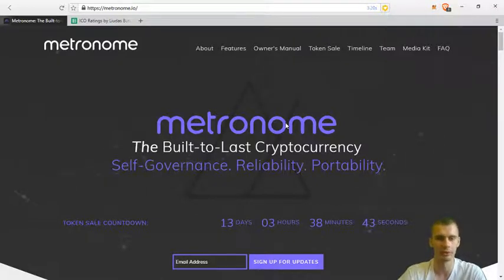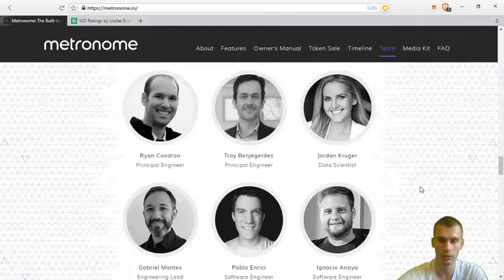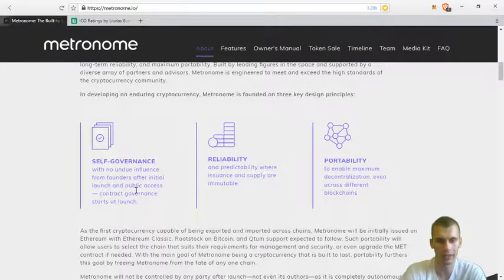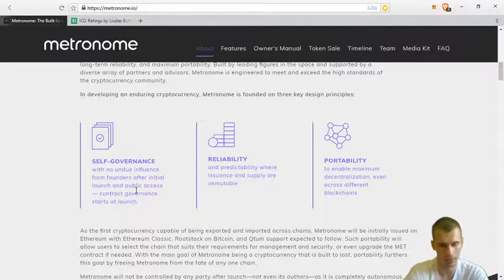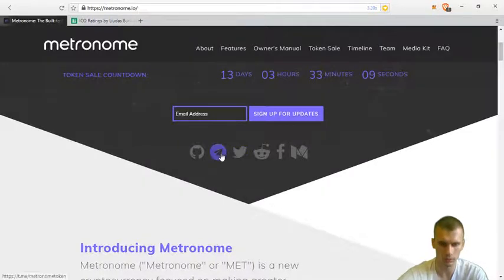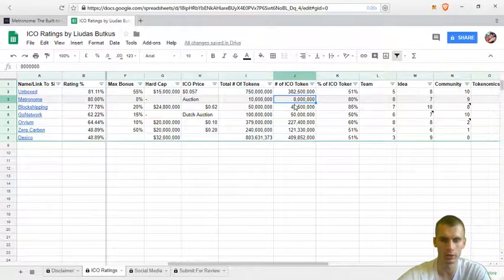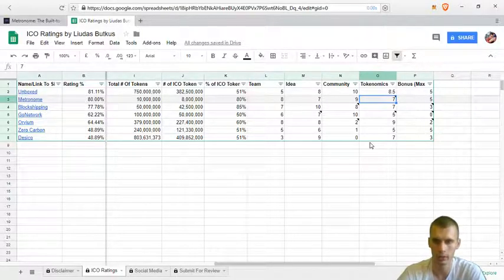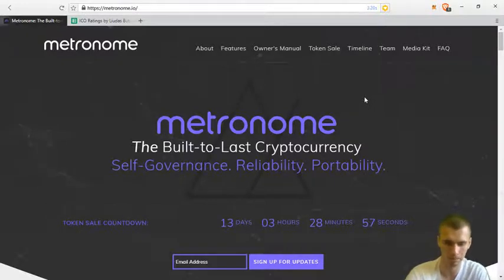Metronome ICO Review - Cryptocurrency Built For Spending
A cryptocurrency living on multiple blockchains.

Jeff Garzik a Bitcoin core developer is the key figure of this ICO and this led me to closer investigating this.